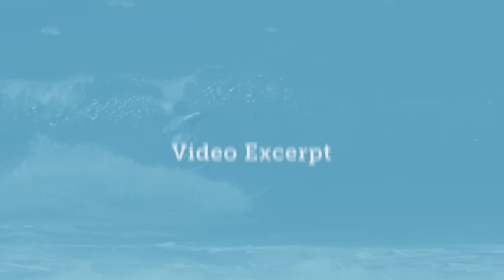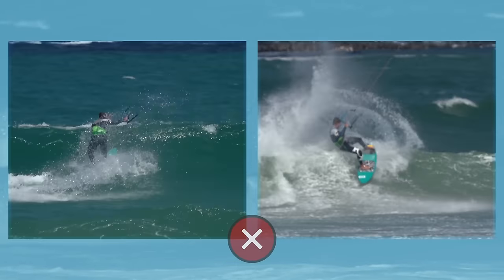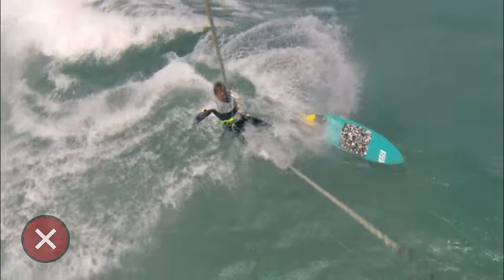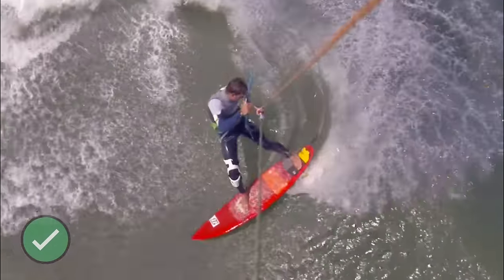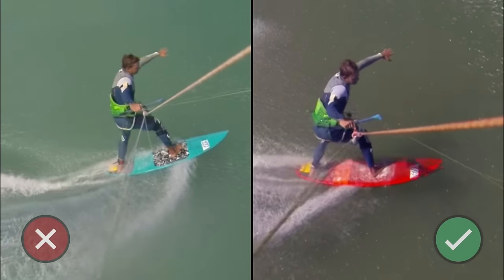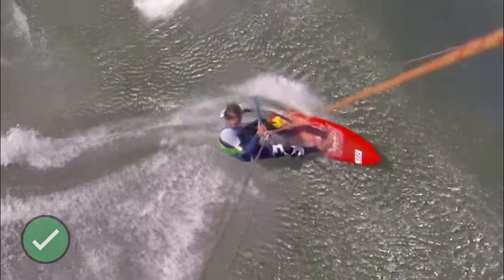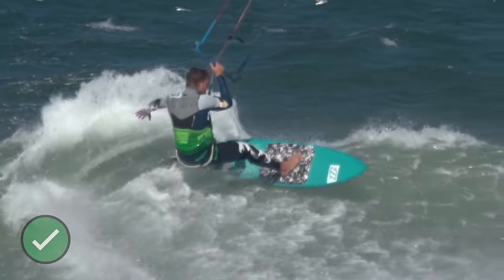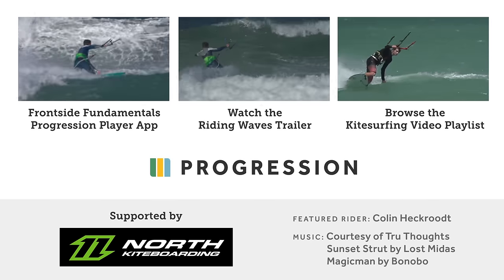Riding Waves: Frontside - Losing control in your top turn - Kitesurfing Technique & Tips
This is an exert taken from the Riding Waves: Frontside Fundamentals video, which is part of the Progression Kitesurfing Series Collection.

Riding frontside is stylish, powered and feels amazing but there is a huge amount to master if you are to carve through a powerful bottom turn and set yourself up for a snappy top turn. The 40 minute Frontside Fundamentals video covers it all in detail across two progressions. Take your time to work through the various sections and you'll soon start to truly understand how your kite, board and body come together to use the wave with style and fluidity.

Rider:
Colin Heckroodt